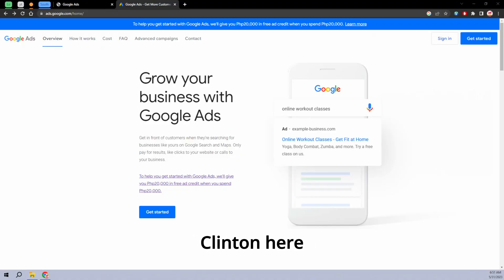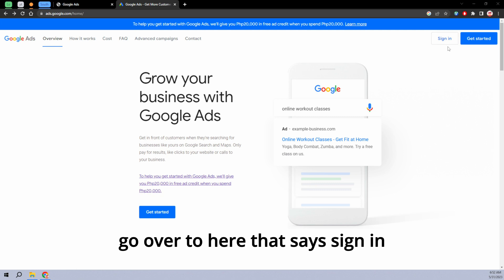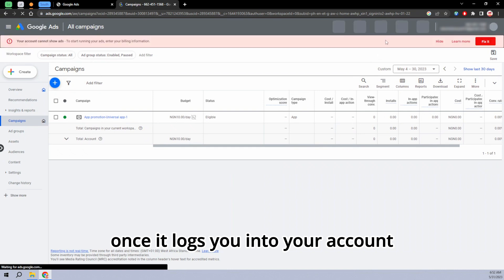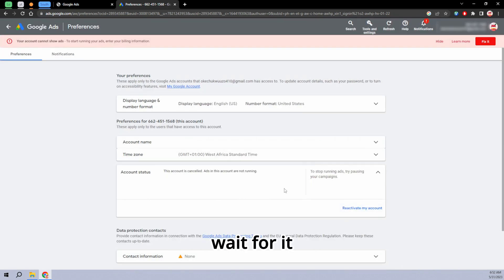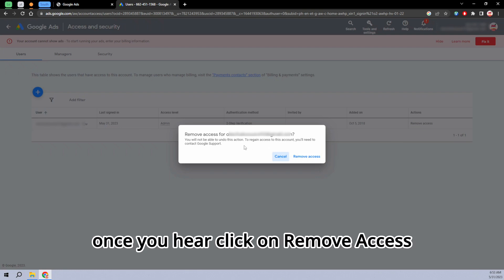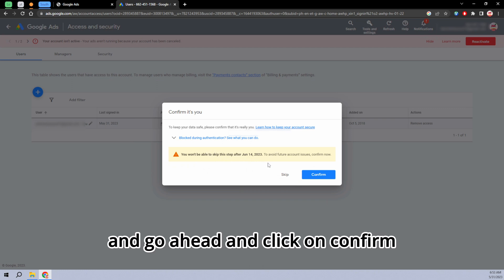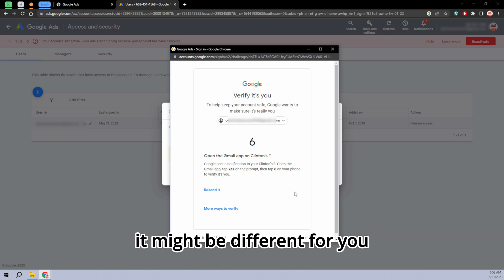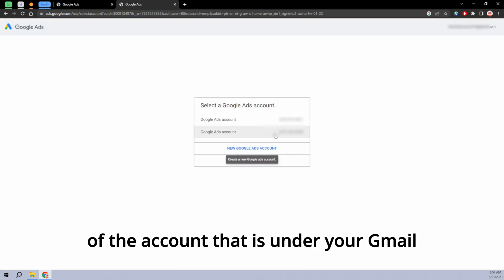How To Delete Google Ads Account Permanently 2023 ||100% Working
In this informative video, you will learn how to delete your Google Ads account. The video provides step-by-step instructions on how to permanently remove your Google Ads account, ensuring that all your advertising campaigns and associated data are completely deleted. I explained how to access the Google Ads account settings, where you can find the option to delete the account. The video does not cover important considerations before deleting the account, such as downloading any necessary data or reports and pausing any active campaigns. With clear and concise explanations, this video is perfect for anyone who wants to close their Google Ads account and stop running advertising campaigns. Follow along with the instructions to ensure a seamless process and complete account deletion.

Как удалить постоянно учетную запись Google Ads